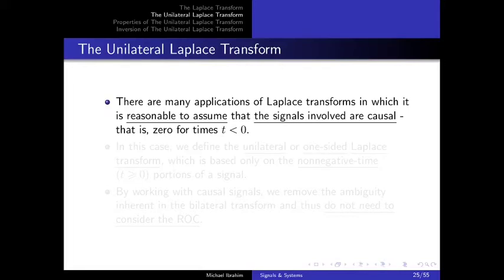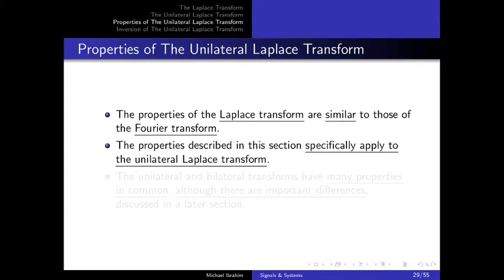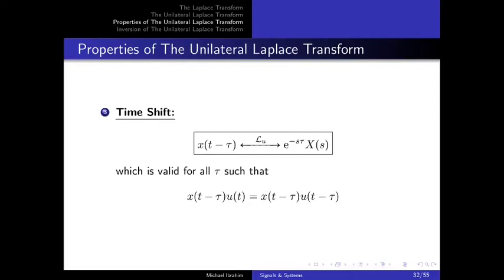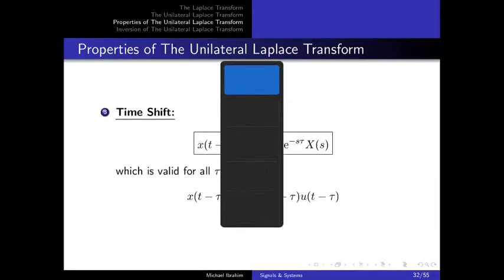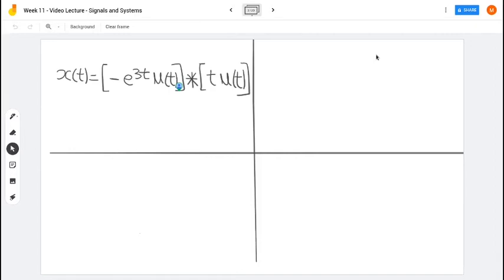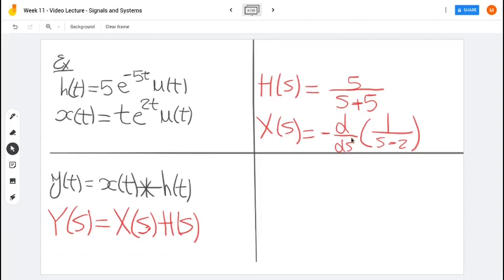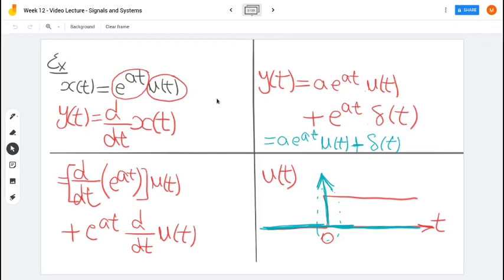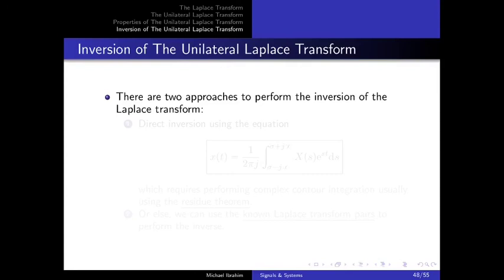Signals and Systems - Video Lecture - The Laplace Transform - Part 02